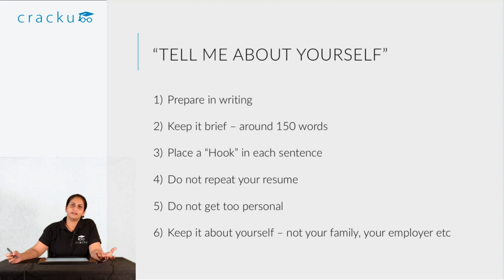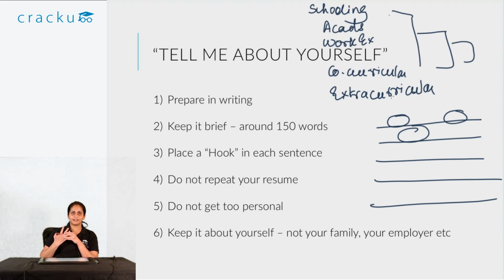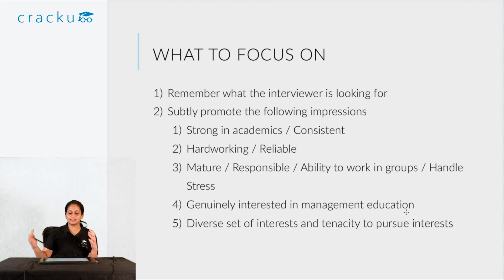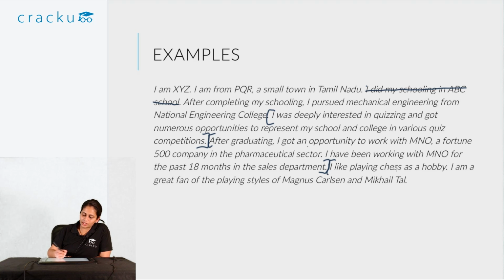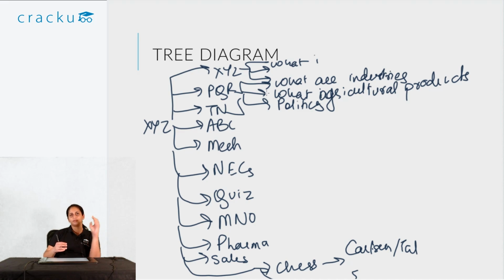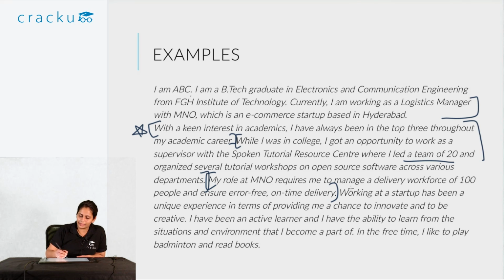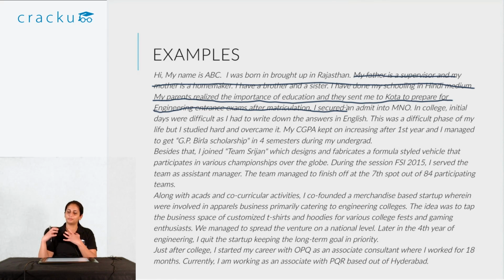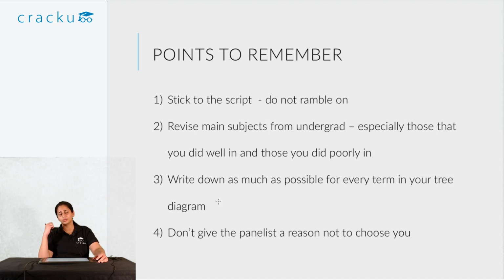Tell Me About Yourself | IIM Interview Preparation Tips For CAT 2026 By Sayali Ma'am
Sayali Kale (IIMA Alumni) shares the best answer 👌 for tell me about yourself IIM and tell me something about yourself MBA interview questions. This video is a must-watch for anyone preparing for IIM interview preparation, MBA interview, and job interview.

In every IIM interview questions set, one thing is common — tell me about yourself interview or introduce yourself in interview. This is the most important question in any MBA interview questions and answers, especially for tell me about yourself for MBA freshers.

If you are preparing for CAT 2026, building your CAT 2026 strategy, or targeting top B-schools, this video will help you master tell me about yourself MBA interview, tell me about yourself interview MBA, and tell me about yourself IIM interview.

Your answer sets the tone of your entire IIM interview and can make or break your chances. Learn how to structure your answer based on your strengths, profile, and experiences to stand out in IIM interview videos.

Whether you're preparing for MBA, CAT, or any job interview, this guide will help you confidently answer the most asked question: tell me about yourself.

Tell me about yourself:

1. Prepare in writing before ✍️

Cover your schooling, Academics, Work Experience, Co circular activities and extra circular activities

2. Keep it brief - around 150 words

3. Place a "HOOK" in each sentence

4. Do not read your resume

5. Do not get too personal

6. Keep it about yourself not your family, not your employer.

Scored more than 90% Percentile❓ Get Free GD-PI Guidance along with Scholarship

Hope this video will clear your doubts about how to handle Tell me about yourself in IIM Interviews MBA Freshers, Graduates, Experienced and also for Jobs.

00:00 – Introduction: “Tell Me About Yourself”

01:01 – Setting the Tone: Steering the Interview Toward Your Strengths

02:15 – Preparation Strategy: Write, Review, and Refine Your Answer

03:12 – Creating a Master CV: Using All Inputs to Build a 150-Word Intro

04:14 – Seeking Feedback: Getting Inputs from Mentors and MBA Graduates

06:03 – Using Hooks: Adding Specific Points to Guide Questions

09:26 – Connecting the Dots: Explaining Your Choices Clearly

09:58 – Professionalism: Avoid Personal/Irrelevant Details

11:43 – Tailoring to the Audience: What Interviewers Look For

17:22 – Avoid Negativity: Never Criticize Past Institutions

20:38 – Hobbies vs Interests: Show Consistency

25:22 – Example 1: Analyzing a Strong Introduction

32:03 – Tree Diagram: Mapping Possible Follow-Up Questions

39:03 – Example 2: Improving a Logistics Manager’s Intro

01:03:01 – Handling Academic Questions and Weak Subjects